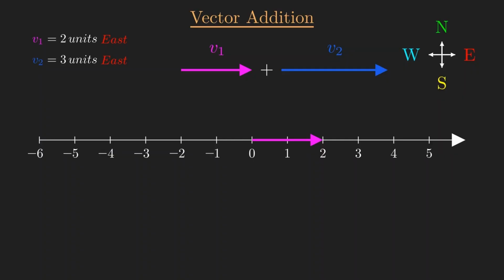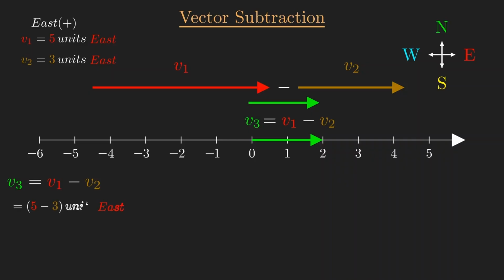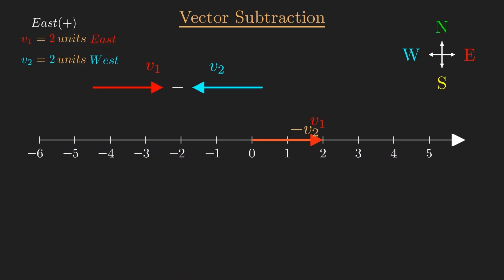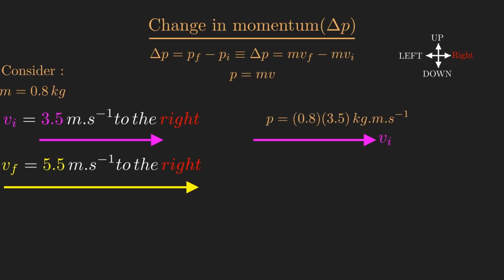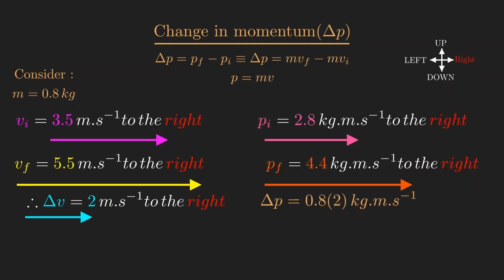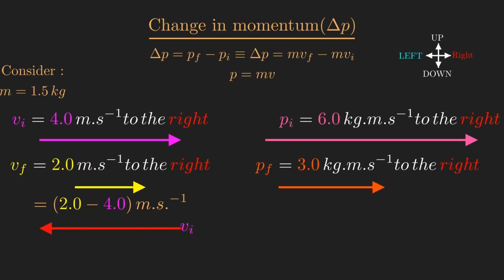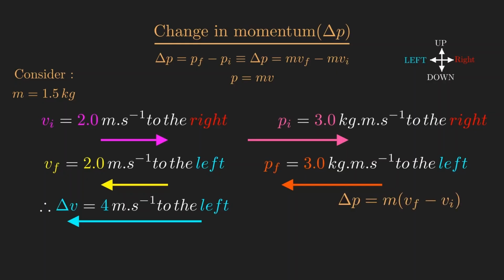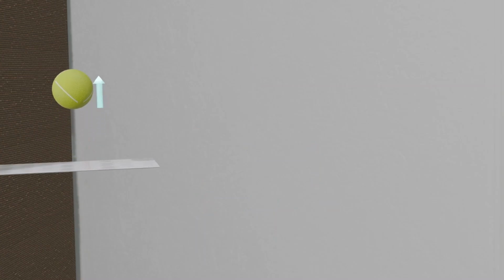Vectors Addition and Subtraction in 1D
Understanding Vectors